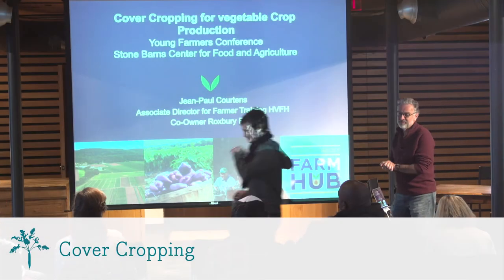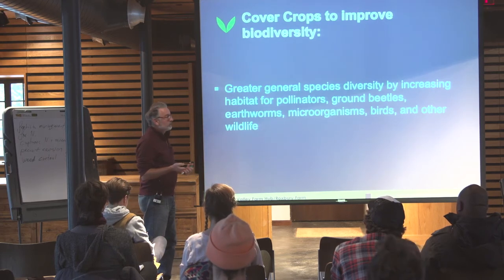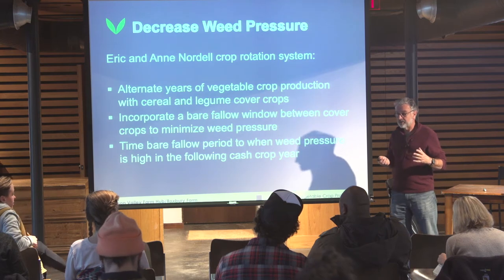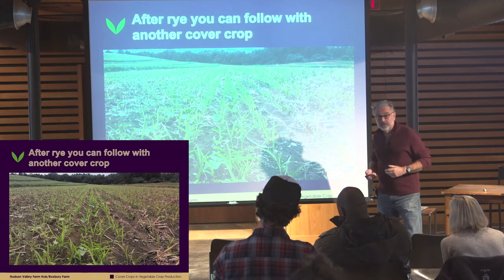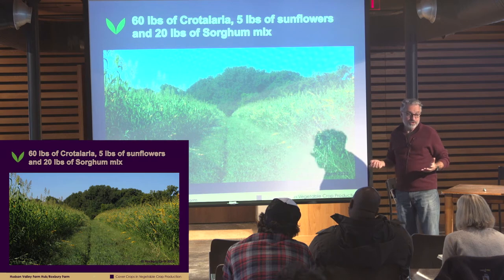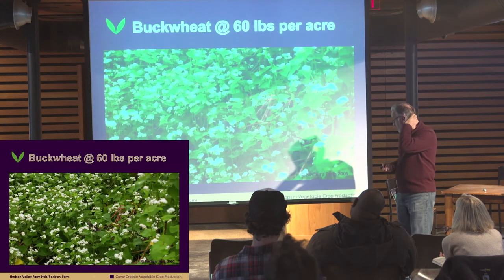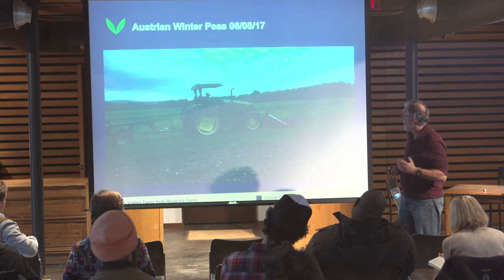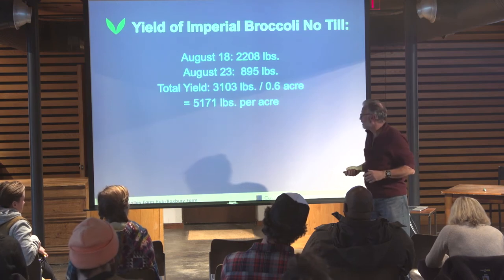Cover Cropping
Cover crops provide many soil benefits, including protecting soils from erosion, building soil organic matter, increasing water infiltration and suppressing soil-borne diseases, as well as reducing some annual and perennial weeds. In this workshop, we look at windows of opportunity for fitting cover crops into vegetable crop rotations. We look at the biological characteristics and qualities of individual northeastern cover crop species, suggested seeding rates, equipment for establishing and maintaining good stands of cover crops, and when to incorporate cover crops to benefit later plantings of cash crops. We also look at cover crop options for minimum tillage systems where vegetables like beans, broccoli, cauliflower, and sweet corn are planted directly into cover crops for greater soil health. Join Jean-Paul Courtens as he discusses his learning experiences with cover crops on various vegetable systems in the Hudson valley.